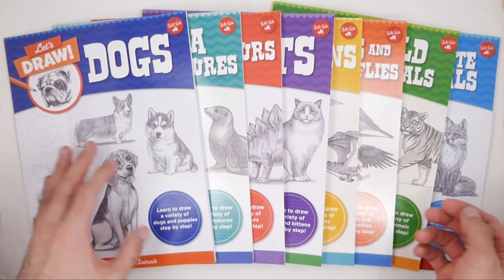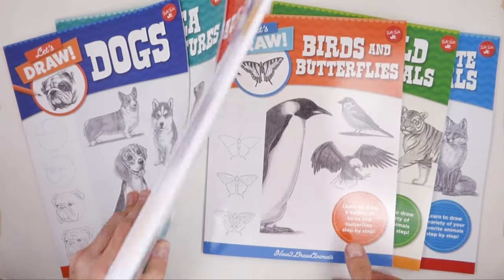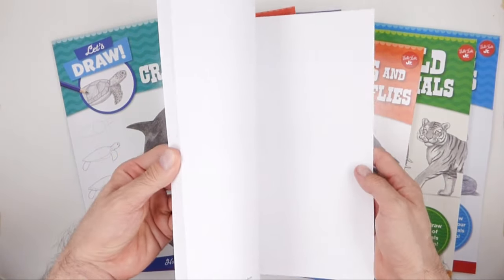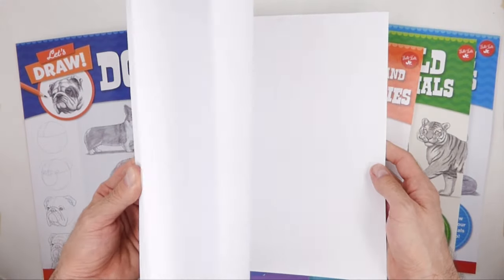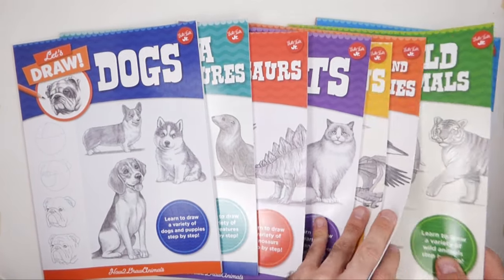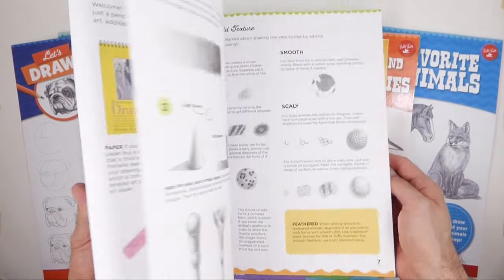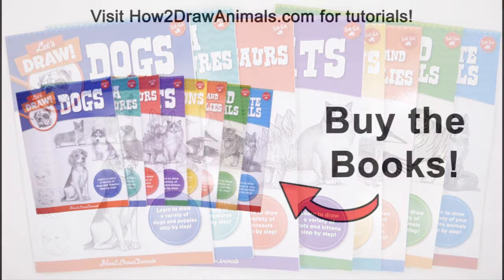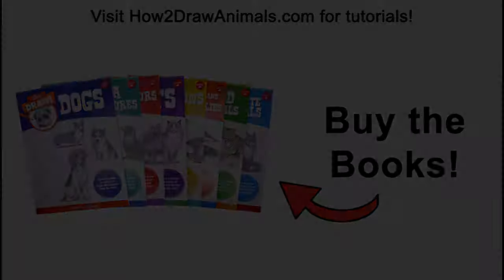How2DrawAnimals Book Series "Let's Draw!"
Hello everyone! I'm excited to announce the release of the How2DrawAnimals book series titled "Let's Draw!" The series is a total of eight books that feature my tutorials, each with a different subject matter like Cats, Dogs, Birds and more. I've also created a couple of brand-new tutorials exclusive to the books that won't be available on the How2DrawAnimals channel or the website. Each book also includes sections that detail art fundamentals like how to shade, how to draw fur and more.

Thank you to everyone for watching and as always, keep drawing!